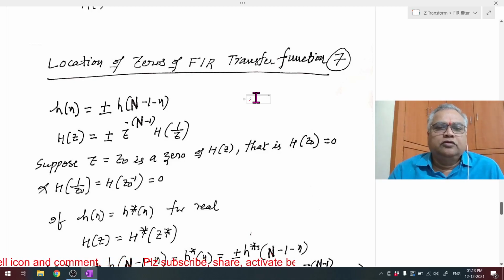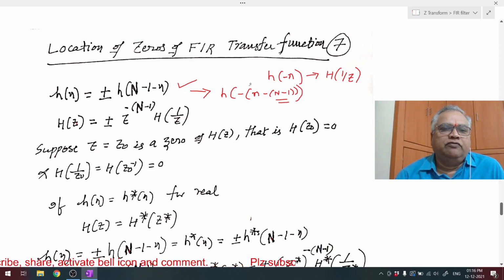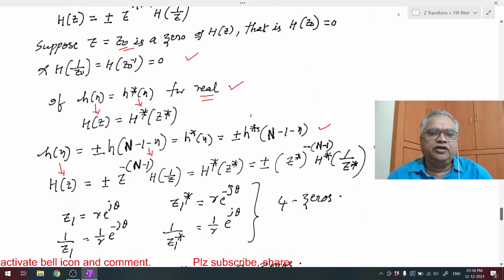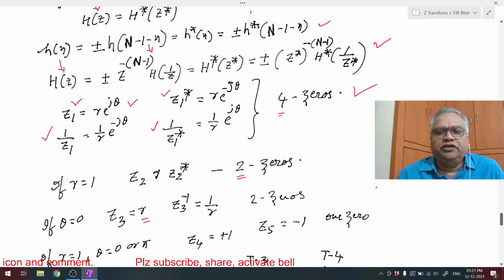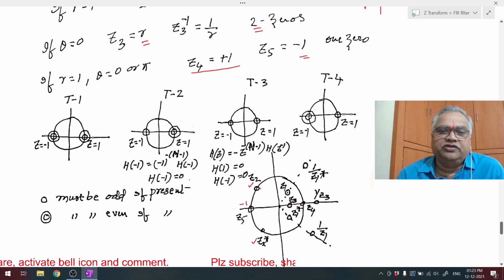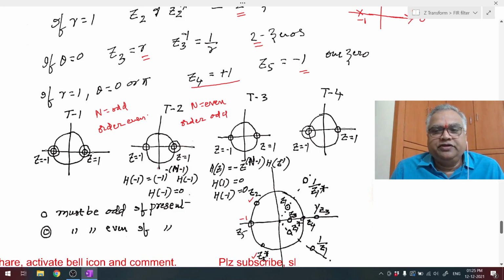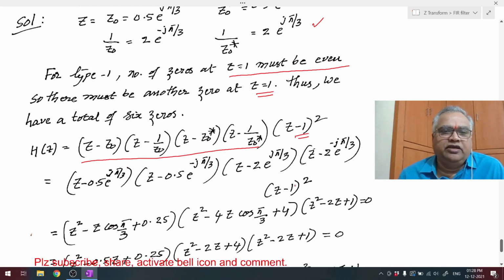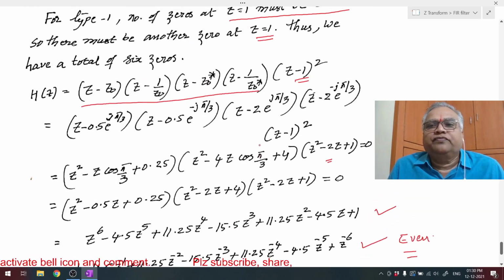DSP 22: Location of zeros of FIR filter @ch ganapathi reddy (CGR)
Location of zeros of FIR filter
problem on how to find zeros